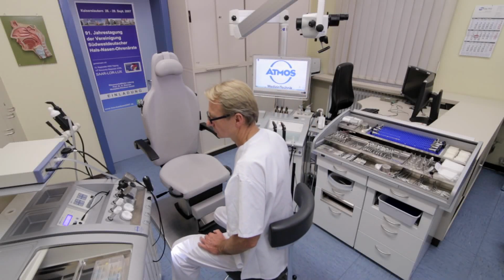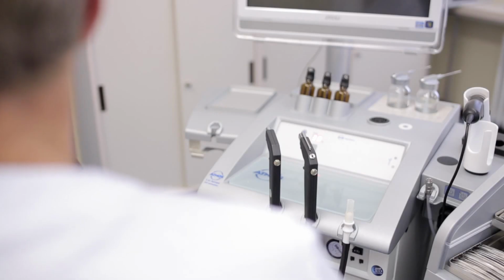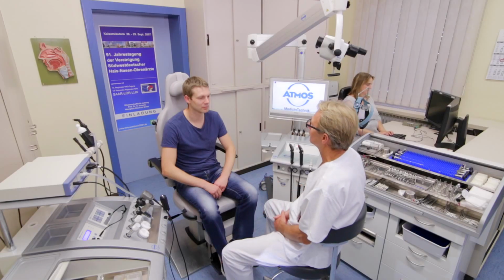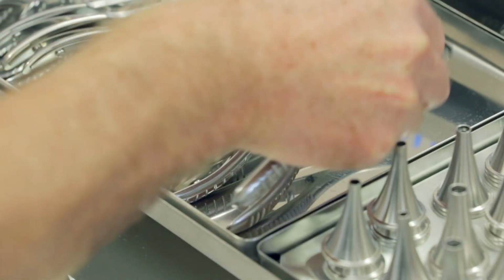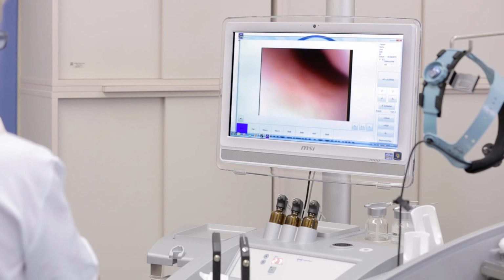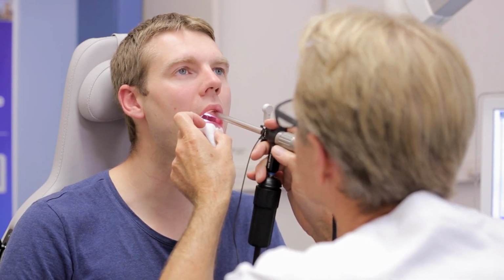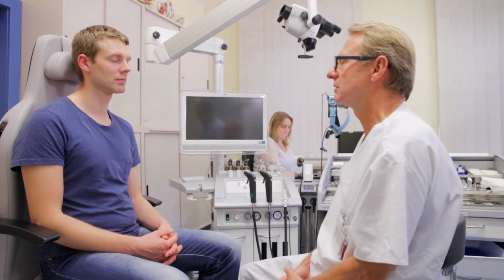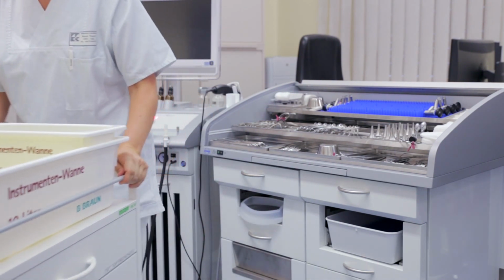Stasche S61 English Version